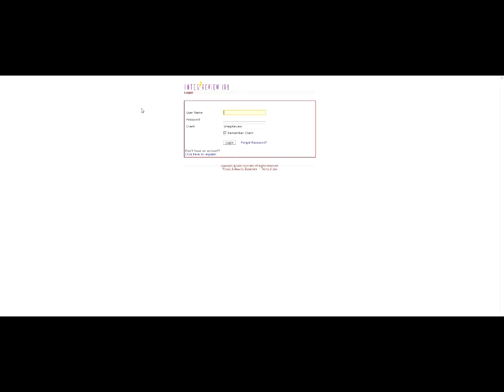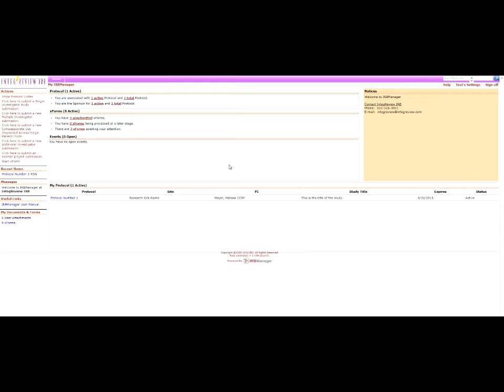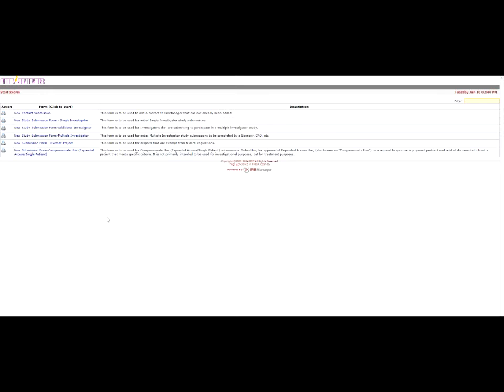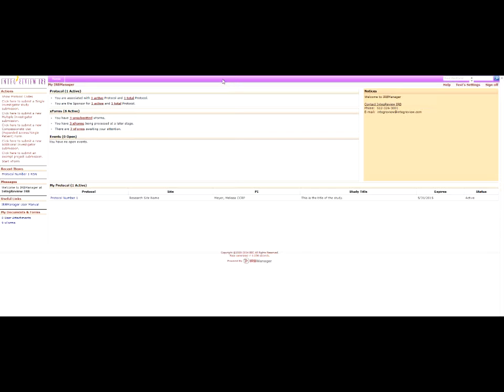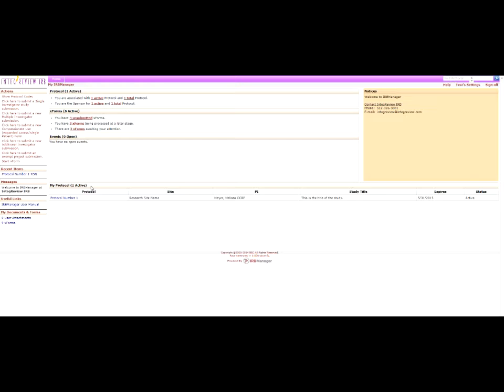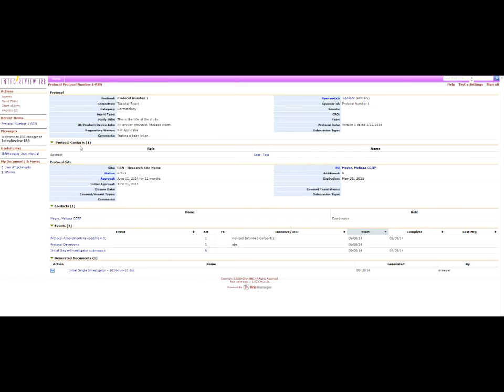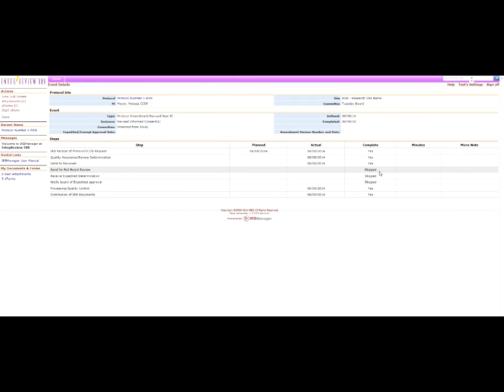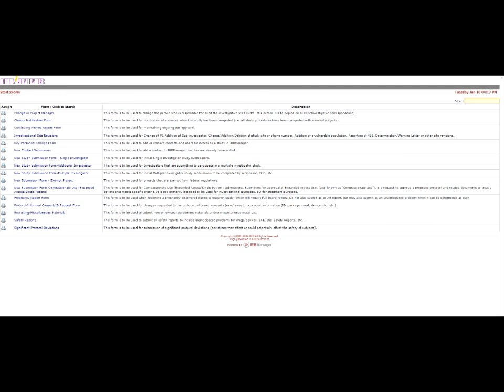irbmanager tutorial ii